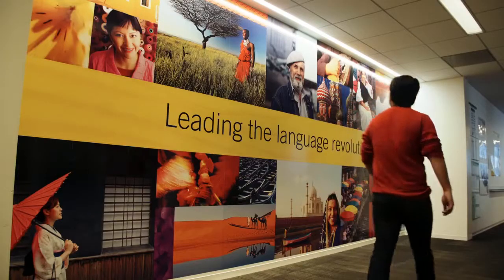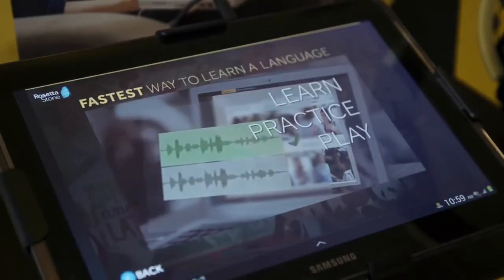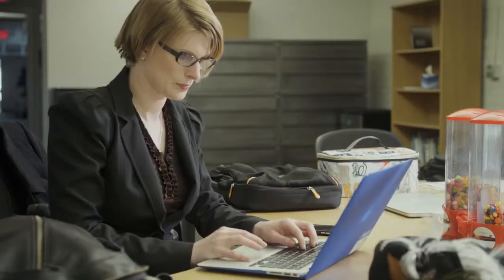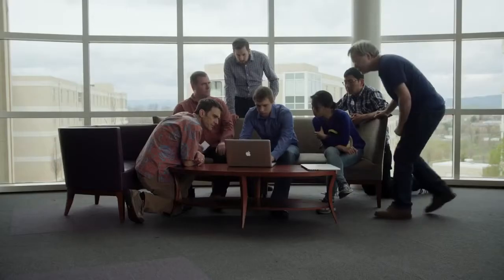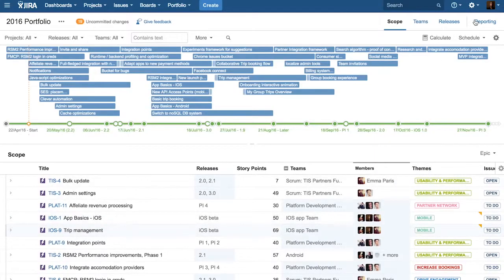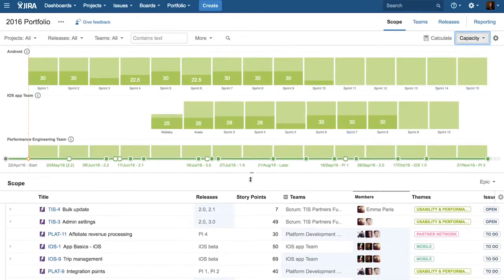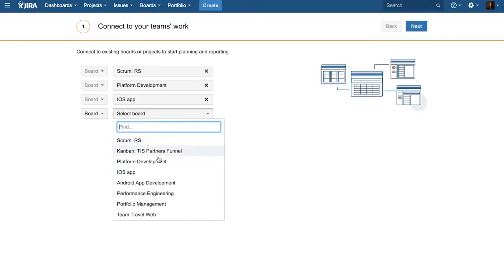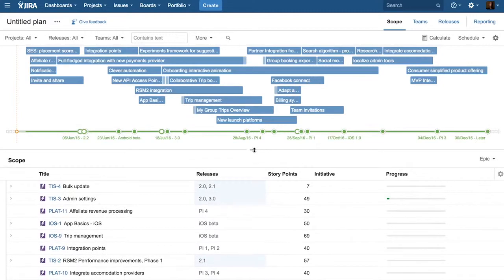Scaling agile at Rosetta Stone with JIRA software and Portfolio for JIRA